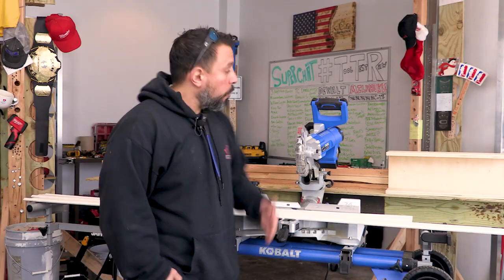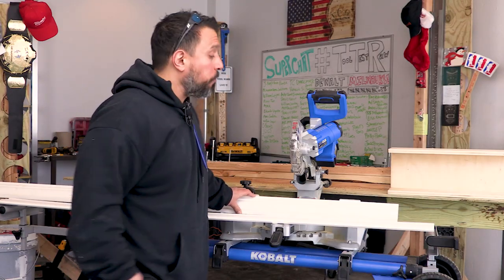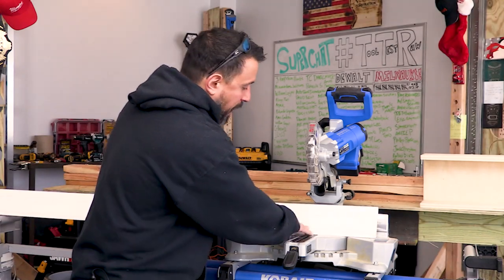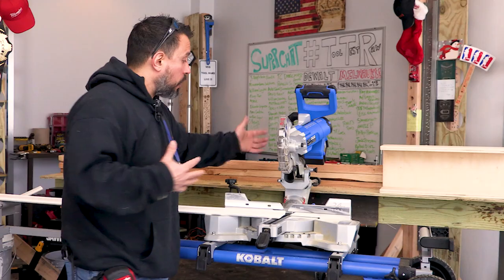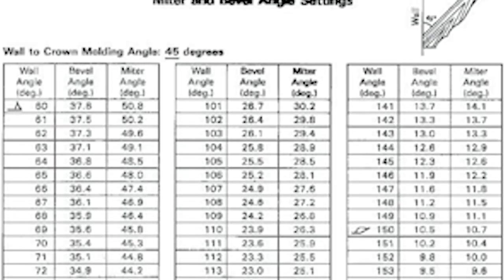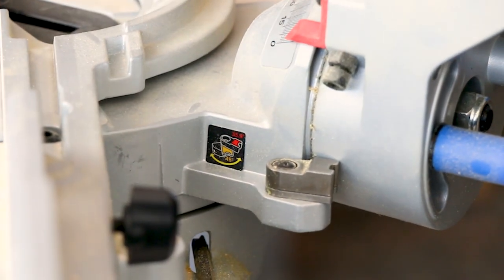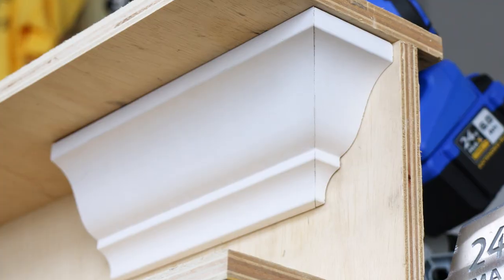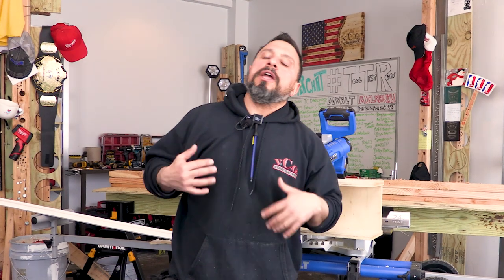99% Of People Don't Know How To Cut Big Crown Molding On A Little Saw!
99% Of People Don't Know How To Cut Big Crown Molding On A Little Saw!

How to cut larger size crown moldings on a smaller 7-1/4'' sliding compound miter saw! Can it be done? Well lets find out! Did you know about this cutting crown molding trick?